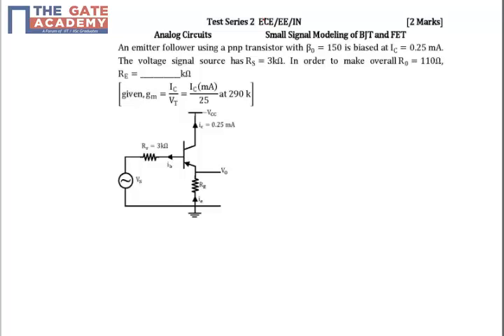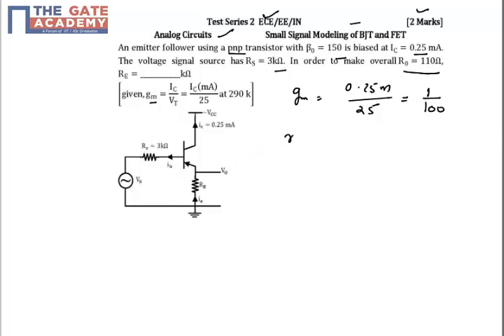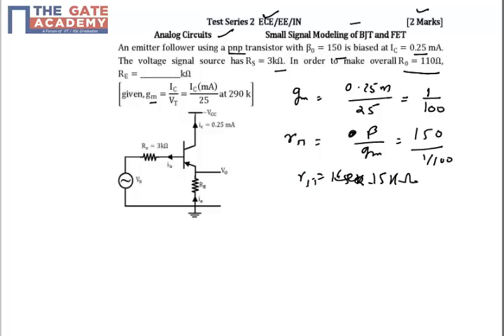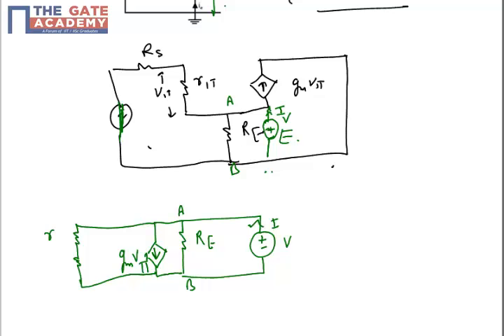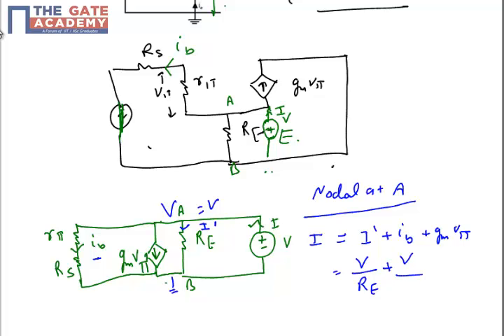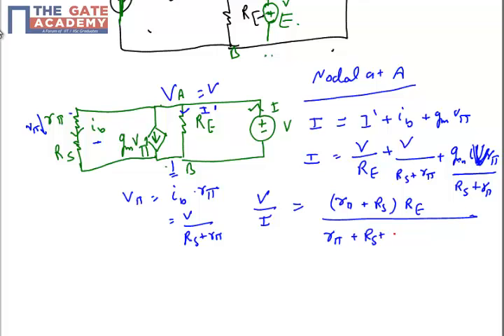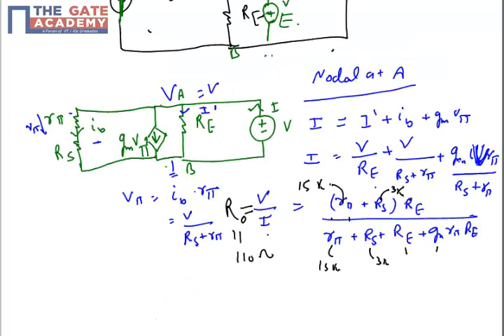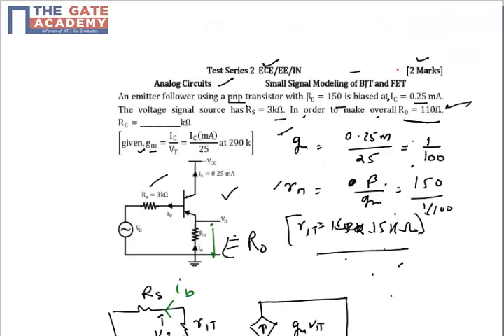GATE 15 IN TS 2 Q No 40